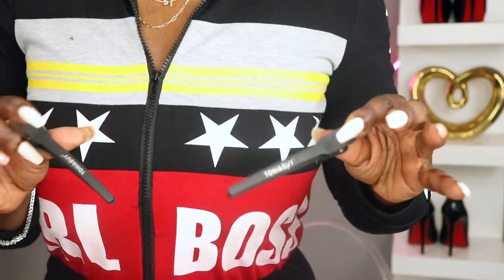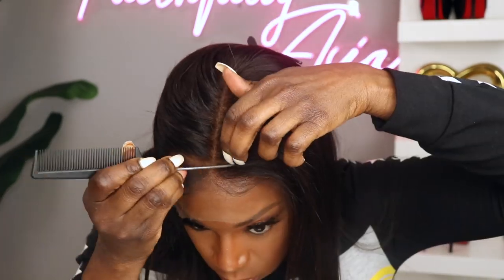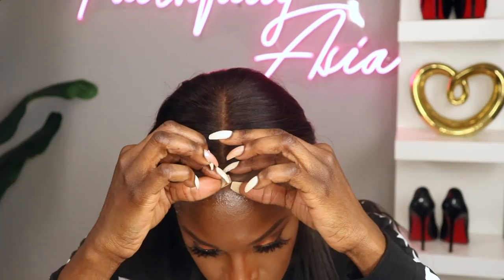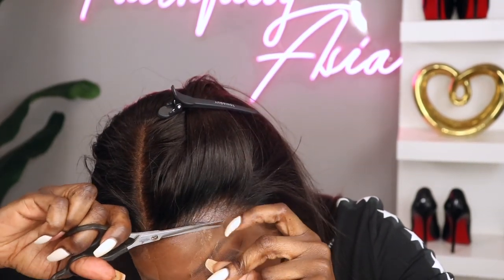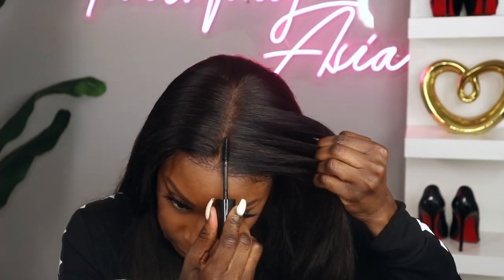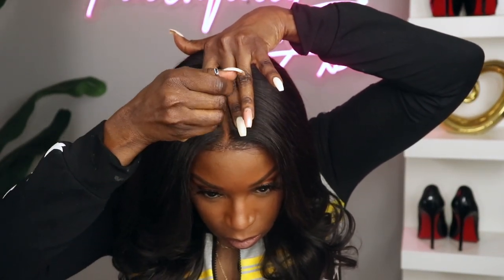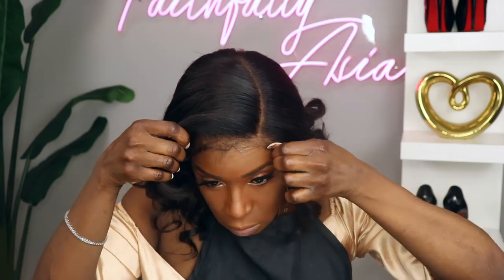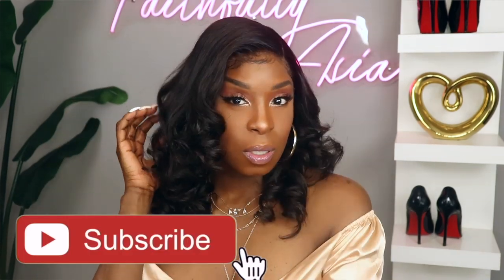Invisible HD Skin Melt Swiss Lace 😱 Straight Glueless Lace Front Wig | Hairvivi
Hair Length: 16 Inches
Hair Density: 200%
Cap Size: Medium

NEW FakeScalp PRO!
No wearing bother! No longevity concern!
No cornrow & cap Needed!
No Plucking&bleaching Needed!

►Straightening Comb
►Lotta Body Hair Mousse
►Maybelline Fit Me Powder (Mocha)
►Duvolle Flat iron
►Bold Hold Active Lace Glue
►Got2B Glued Gel:

I found a replacement for Got2B Glued!! Head to Head Demo! ft Royal Me Bob Wig

ONLY $39.99!! 13x6 Lace Front Bob Wig! But is it Worth it? Honest Review ft BestLaceWigs